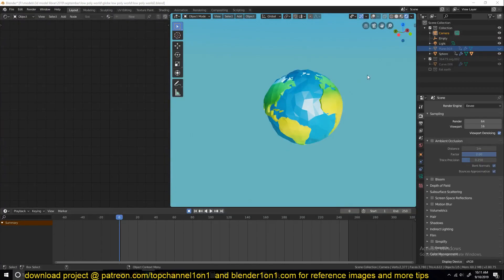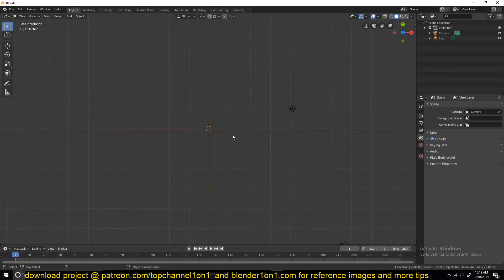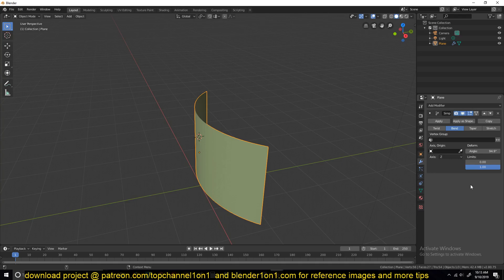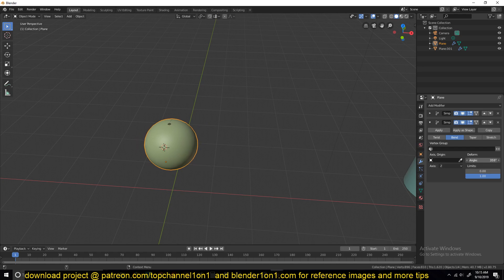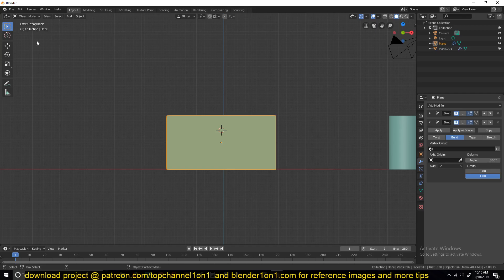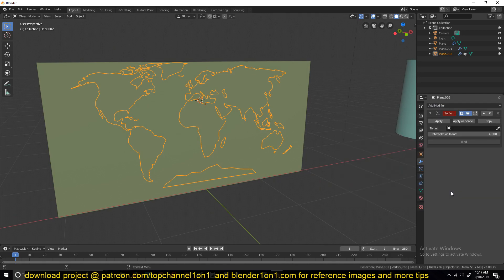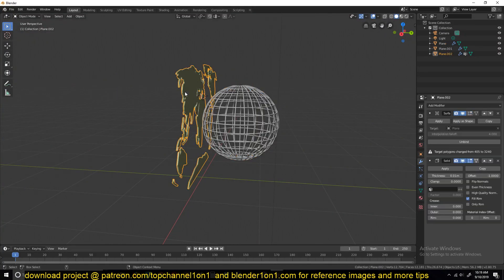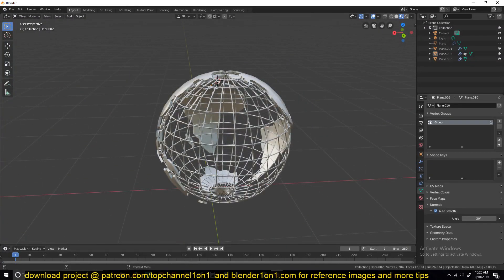how to deform a plane into a sphere making a low poly earth in blender 2.8